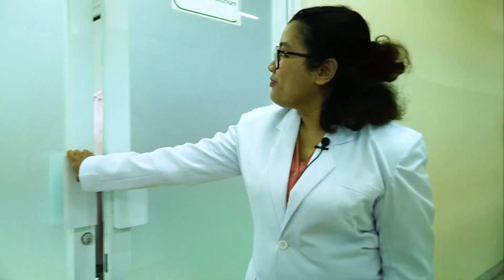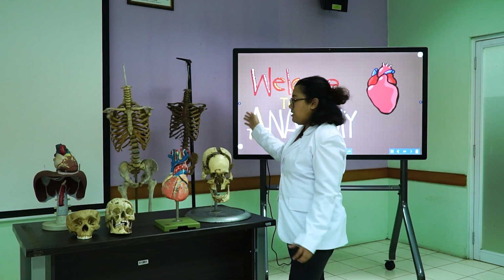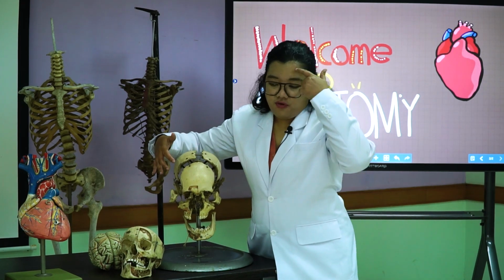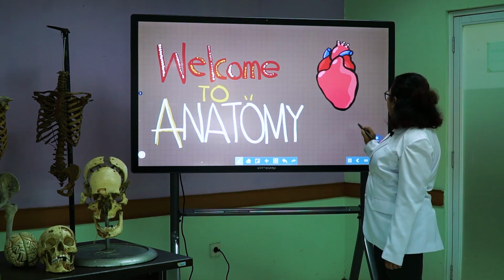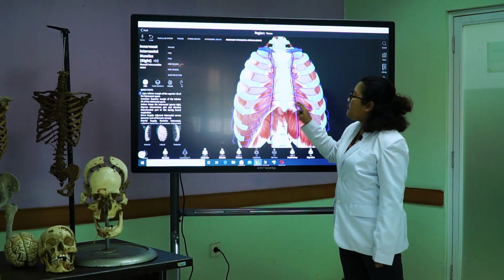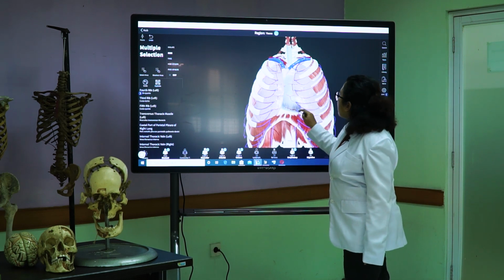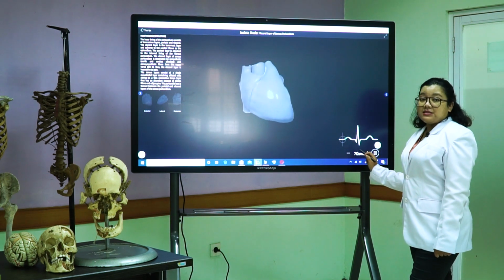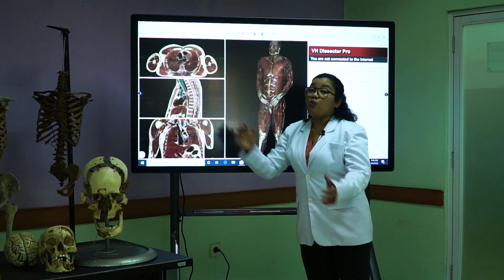Lab Anatomy Tour Faculty of Medicine Universitas Padjadjaran